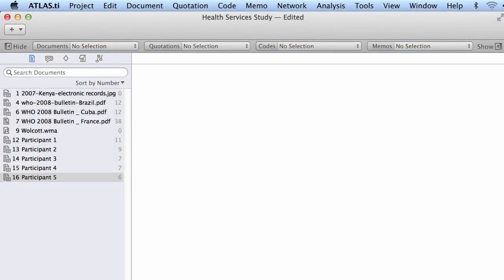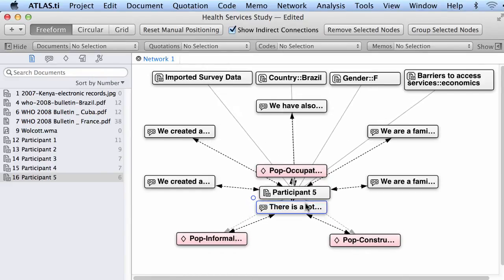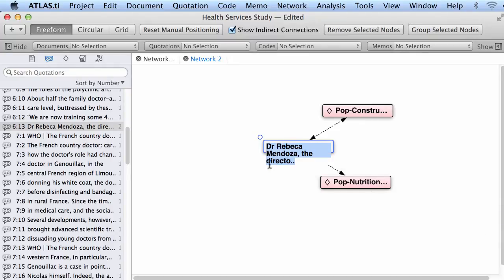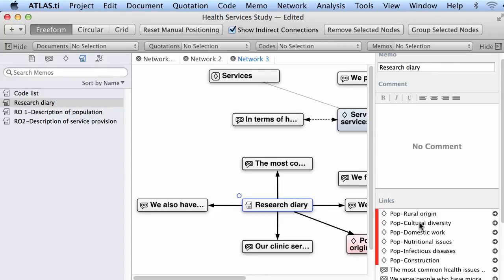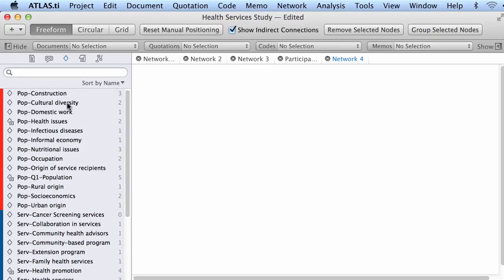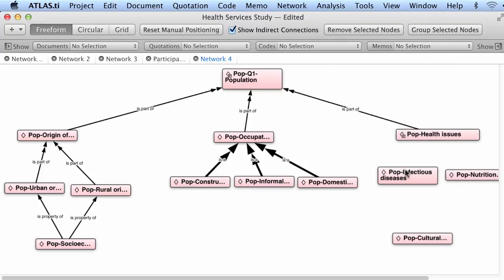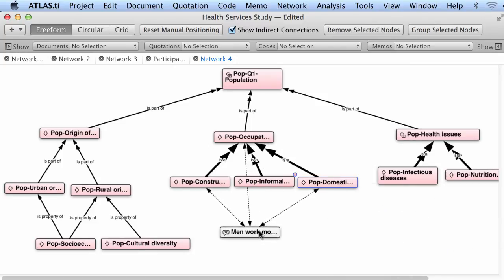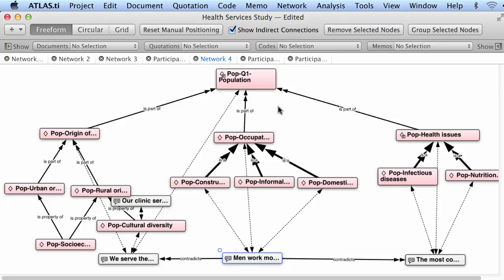ATLAS.ti Mac: Working with Networks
This video tutorial shows how to work with networks in ATLAS.ti for Mac OS X.